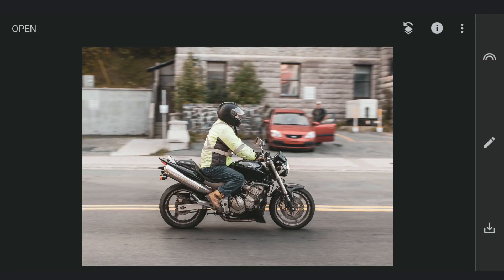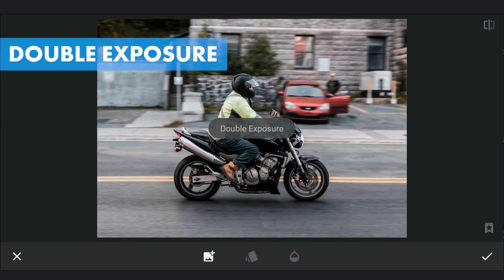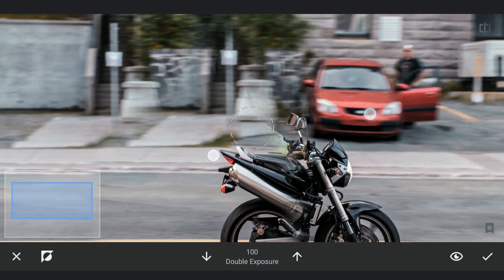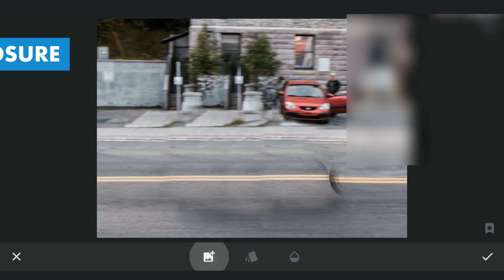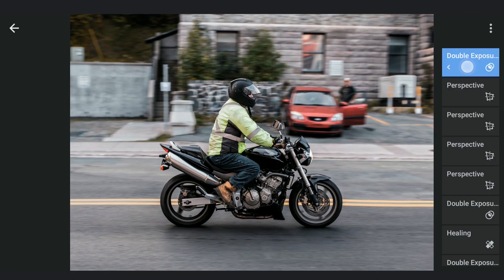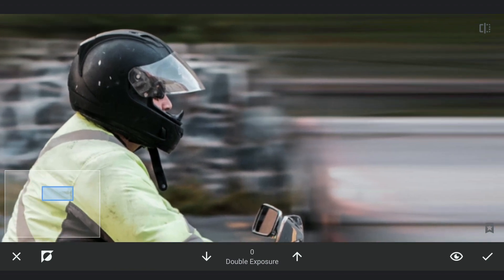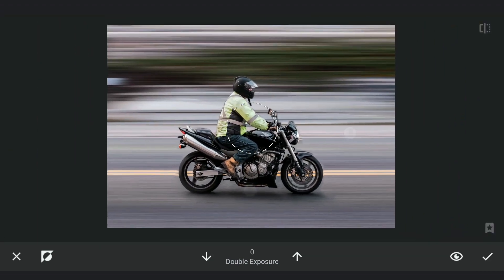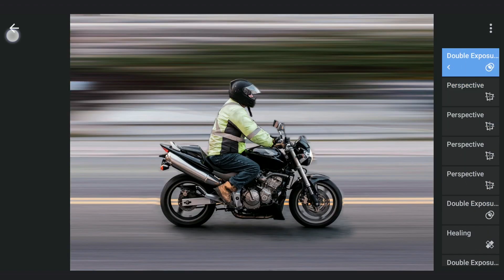Create MOTION BLUR EFFECT on MOBILE | SNAPSEED TUTORIAL | Android | iPhone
In this video, I try replicating Motion blur using the Perspective tool in Snapseed. Other than this, Double Exposure tool (works better than the Healing tool in some instances) was used for cloning effect (removing objects) to clear the main subject from the image.

Below linked videos should come in handy before trying the tricks used in this video

**Captions available in English, Spanish, Portuguese, French, Russian, Indonesian, Vietnamese and Hindi**